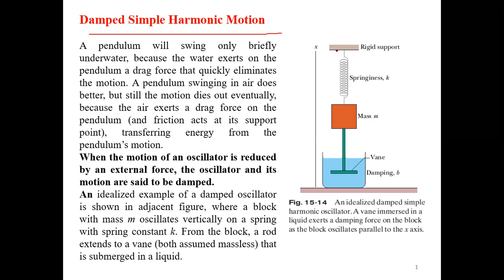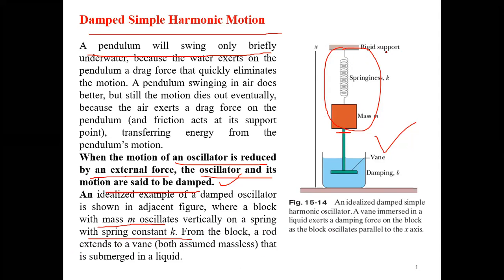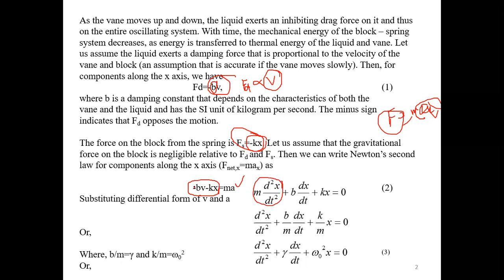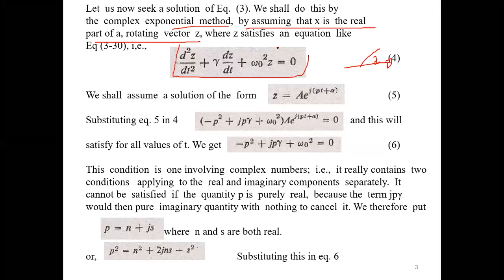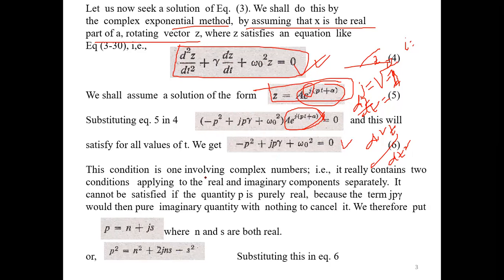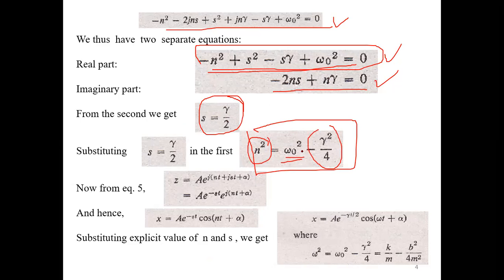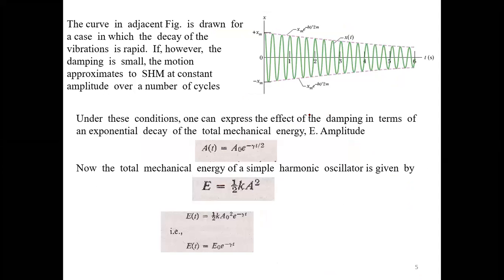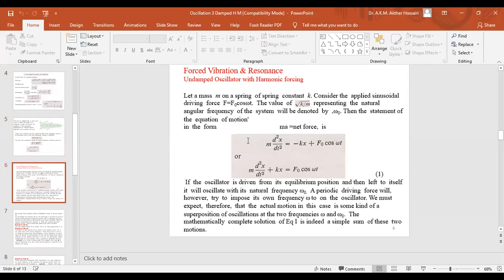L4-Damped Oscillation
Damped harmonic vibration, Differential equation and solutiion